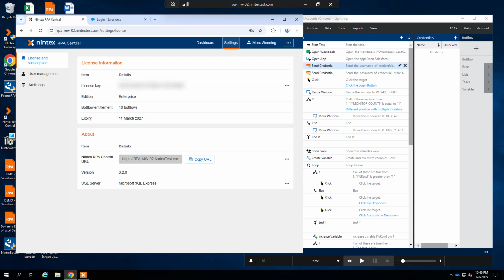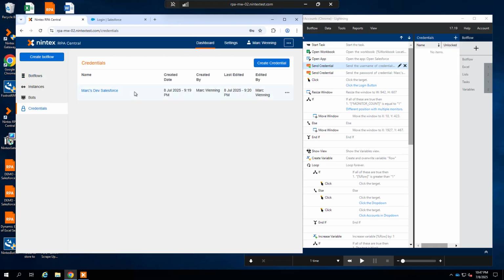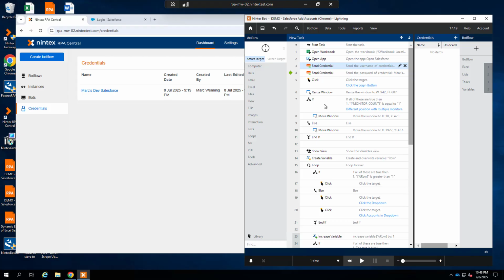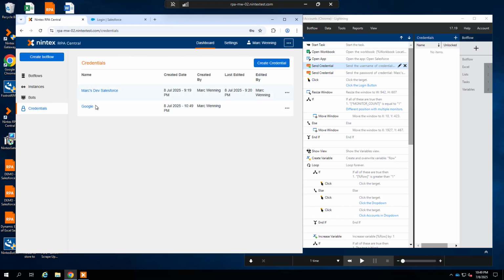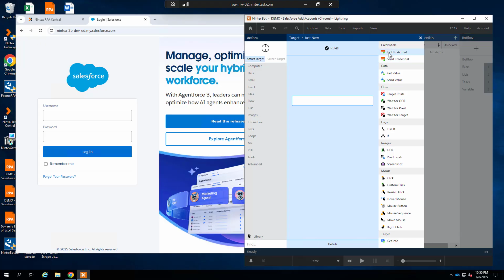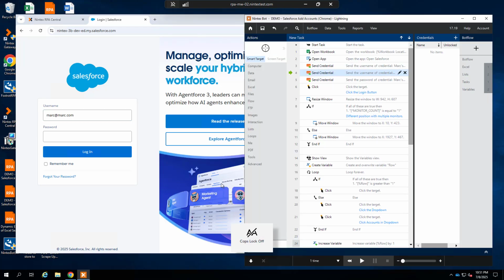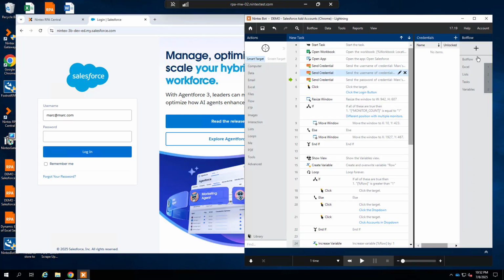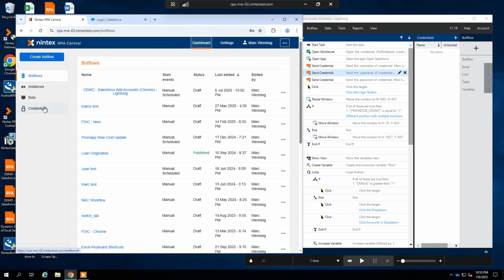Nintex RPA LE Credential Vault